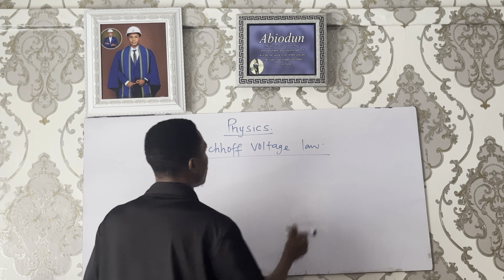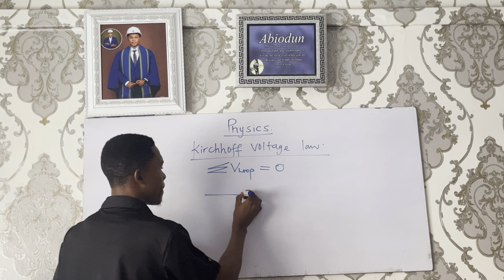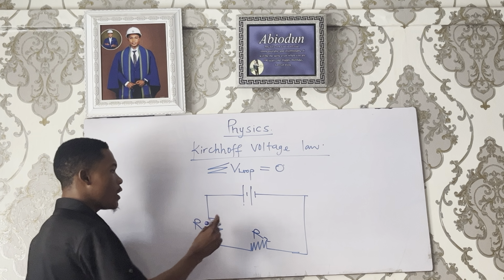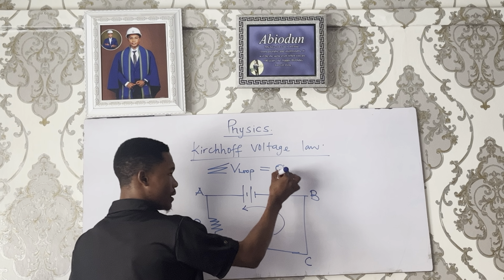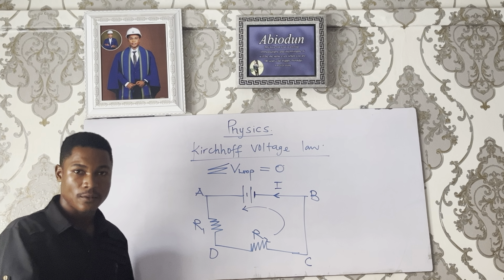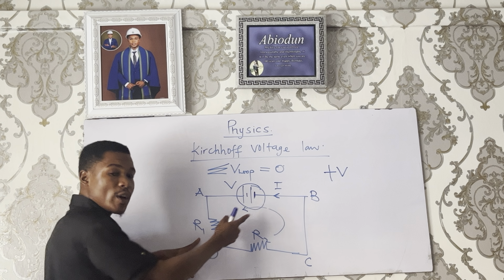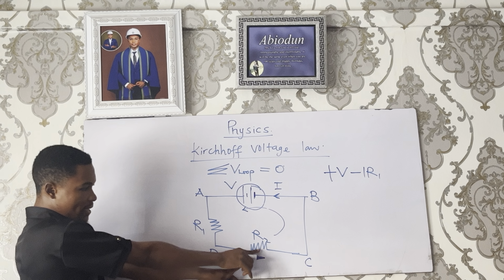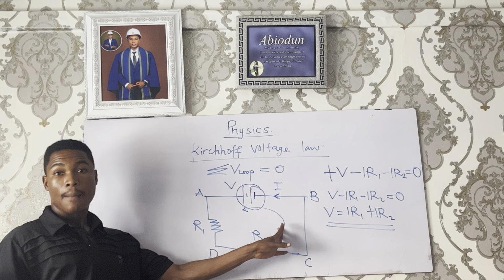Kirchhoff Voltage Law ( KVL)